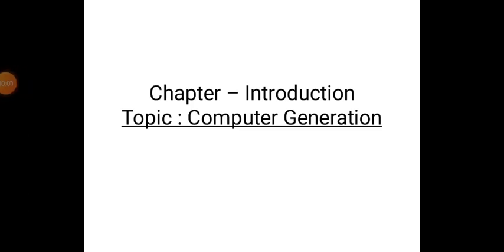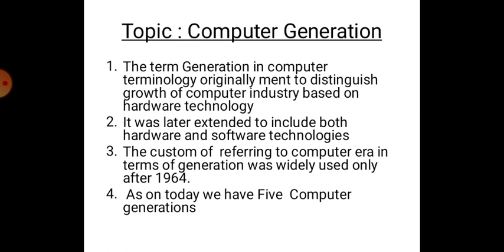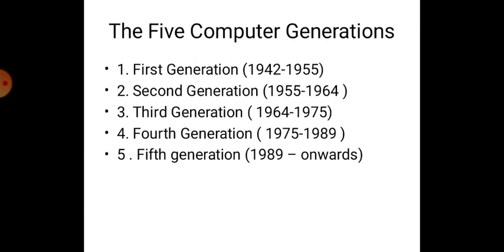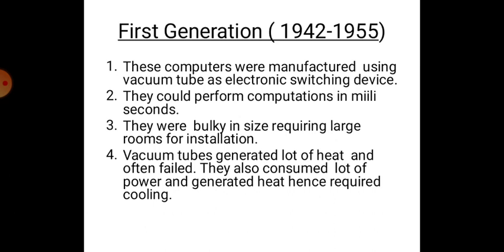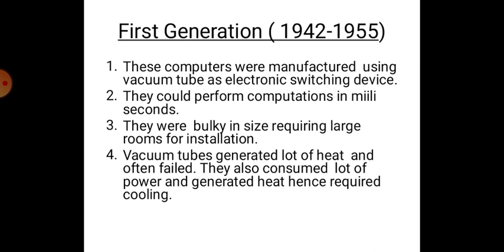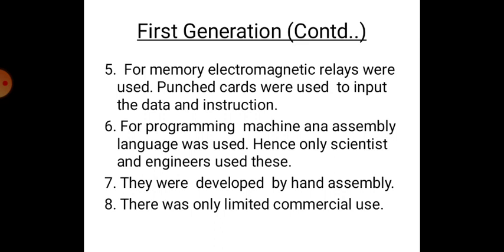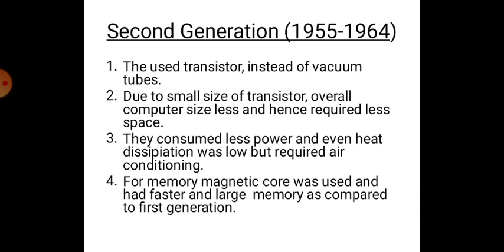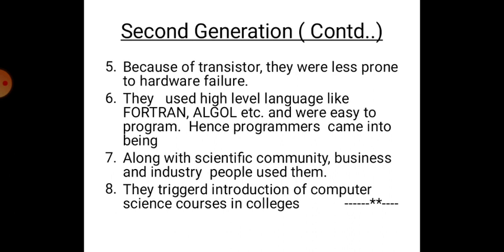CF_04-NJD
Computer Generation (Part-1)